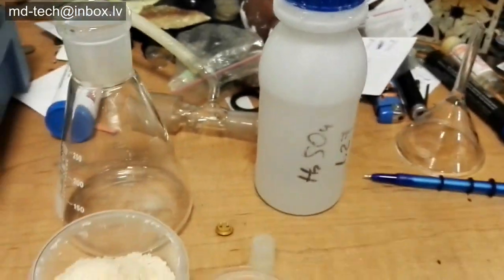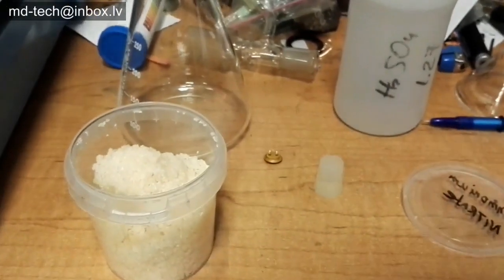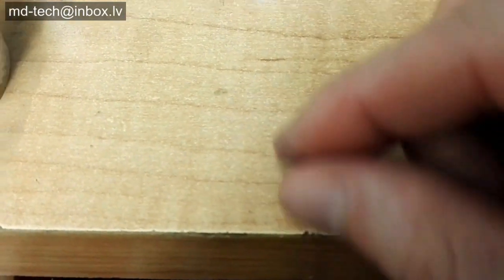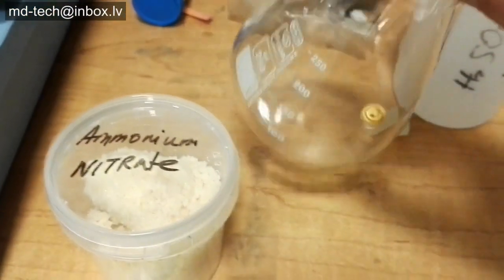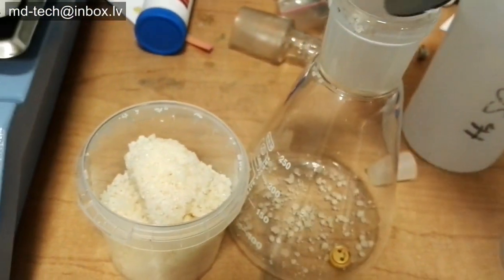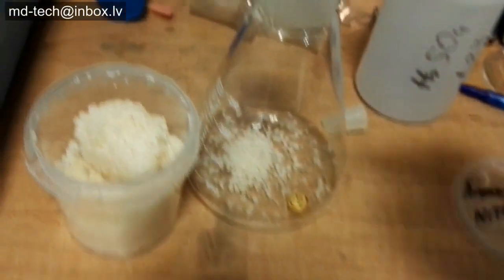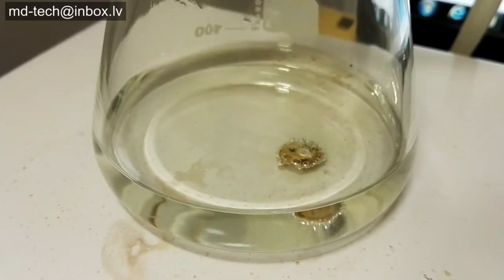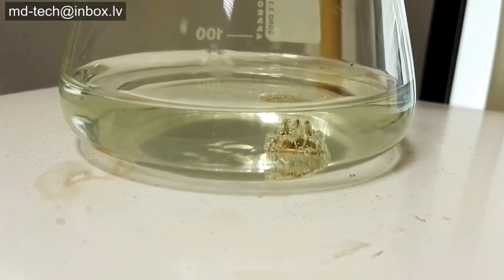How to remove all base metals from gold scrap!